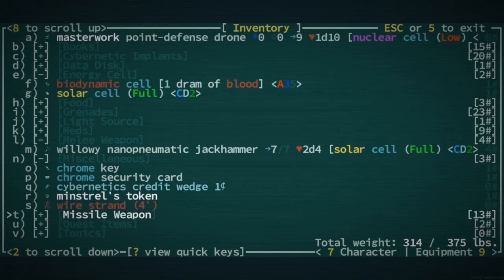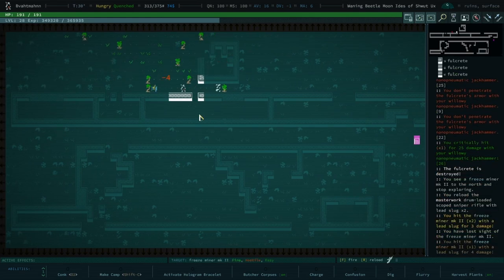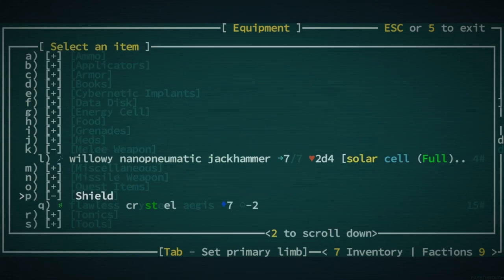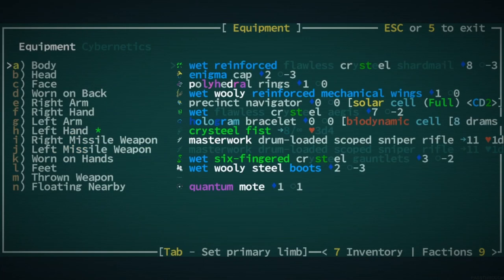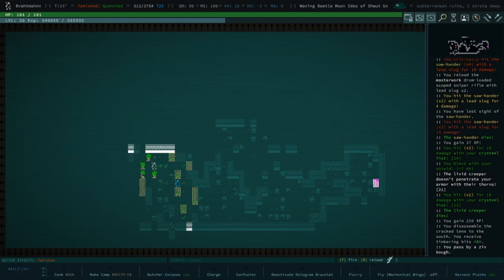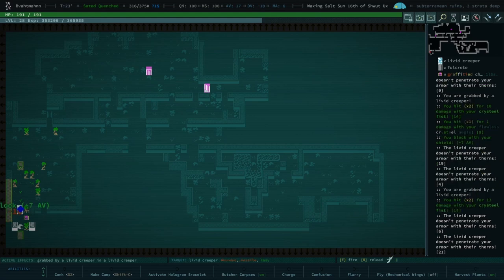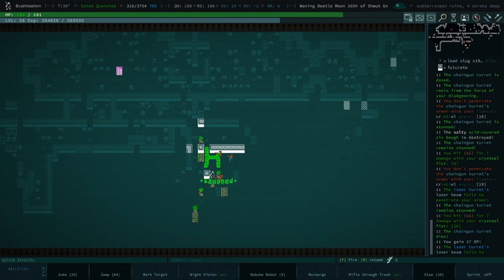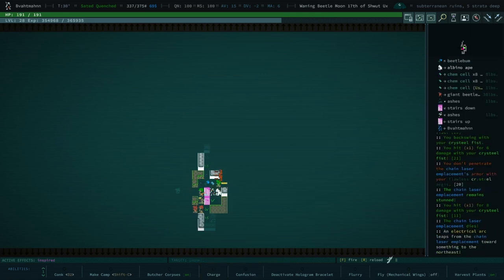Old Enemies Cropping Up Again - Qud Buds - Gaelen - A Caves of Qud Series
00:00 - Diving a Ruin
4:23 - Playing With Toys
13:37 - Not YOU again!
16:25 - AGGH
18:25 - AGAIN!??
20:34 - Enemies to Friends